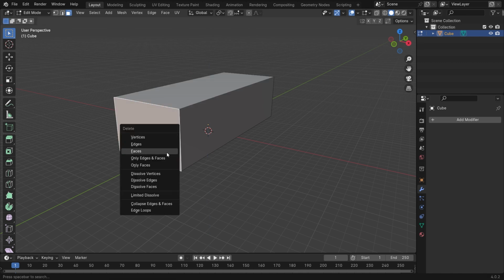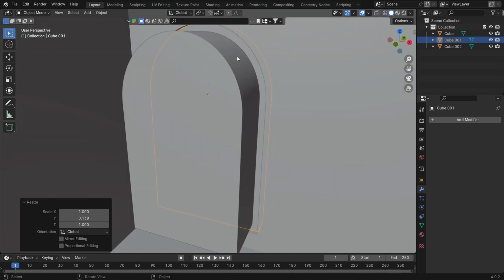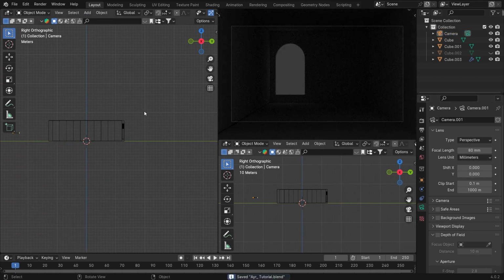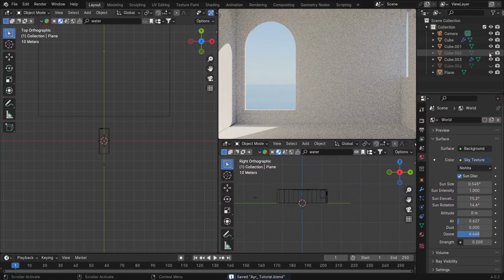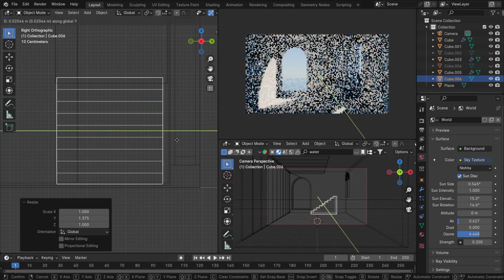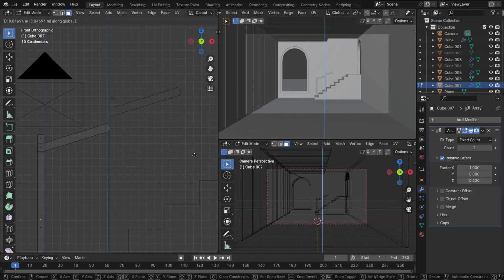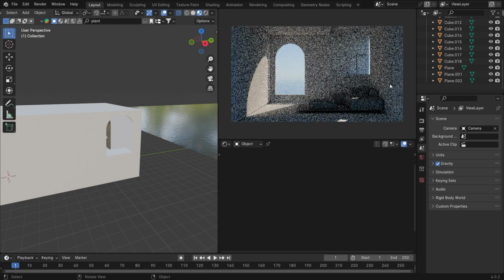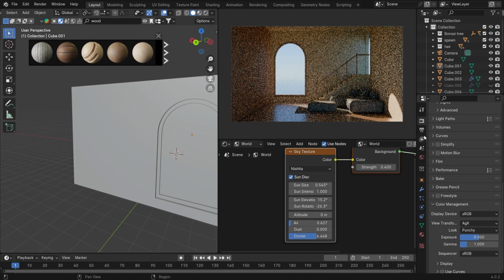How i create some minimalist 3D art | blender 4.0 | Free File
Hey Guys!!

I'm back, after few months did vacation in europe, i was didn't do anything and just doing some adventure and did some healing for my mind and my body with my partner, but after that i have to go back to my country and he stay there, but guys im happy now to be back and sharing my art and knowledge for everyone and also you can follow my instagram account @archommex and thank you for you guys who still watching my video.